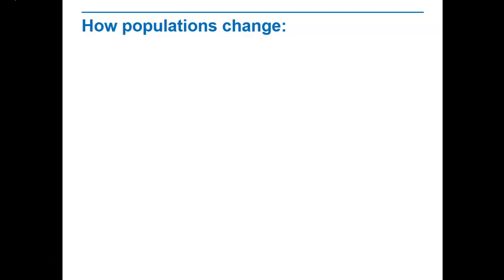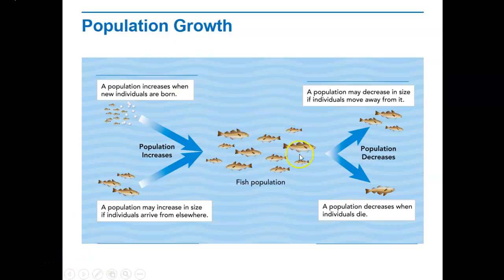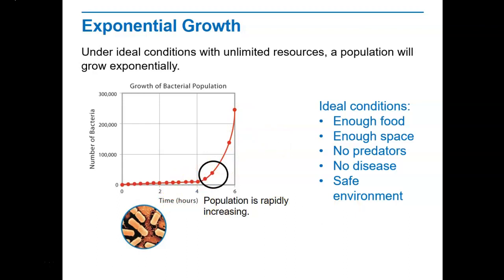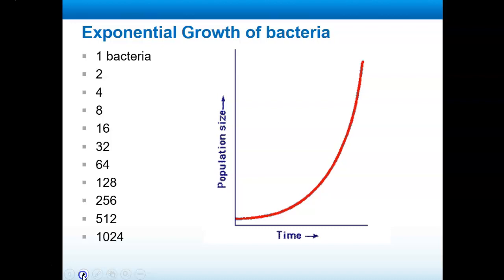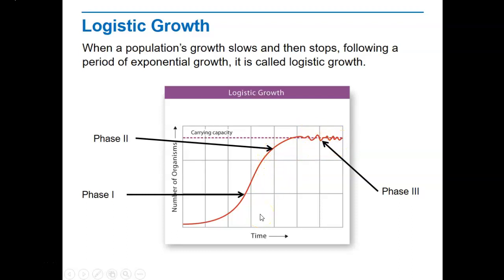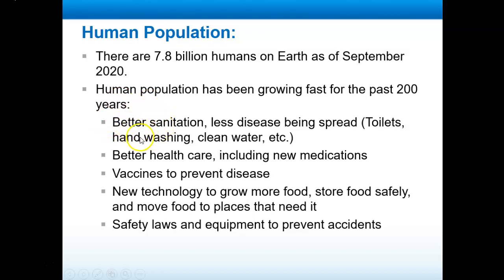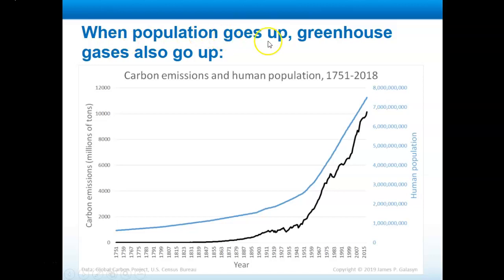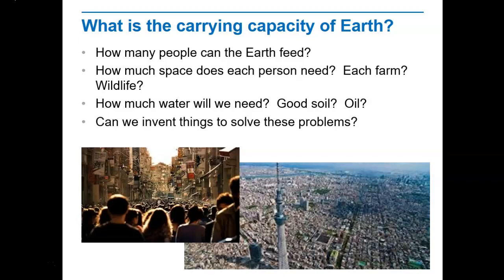Population Notes 9/2020